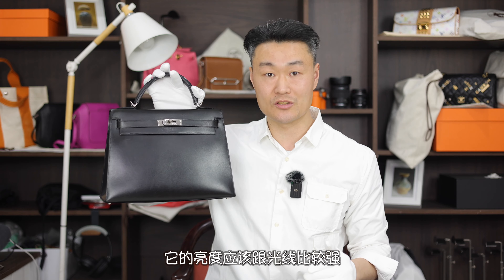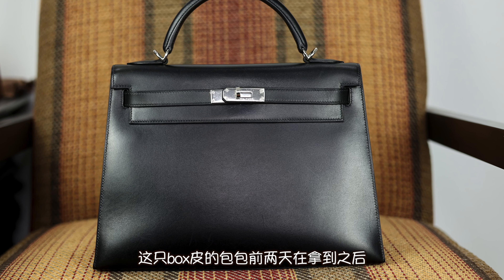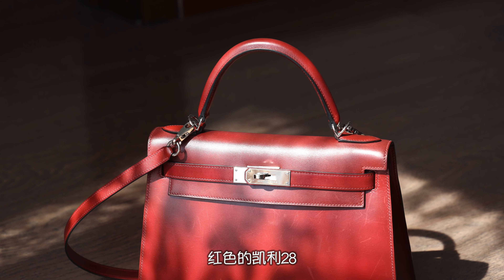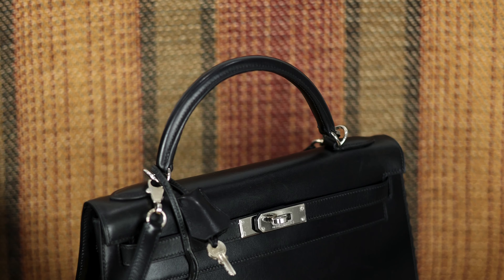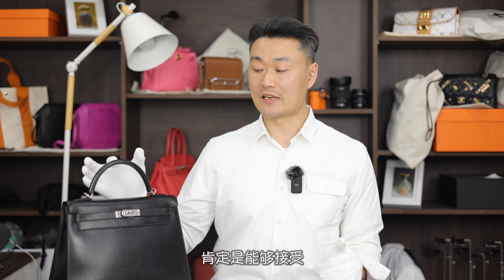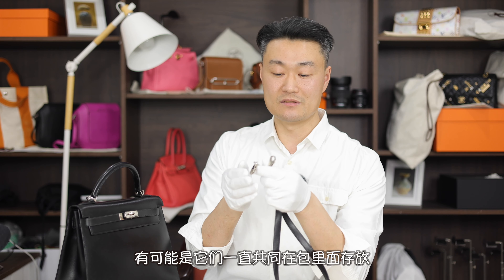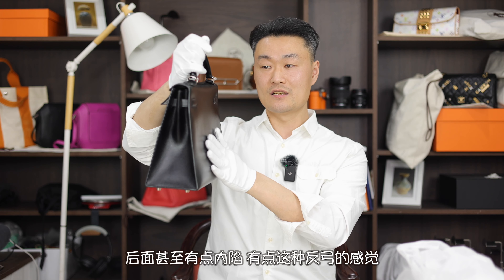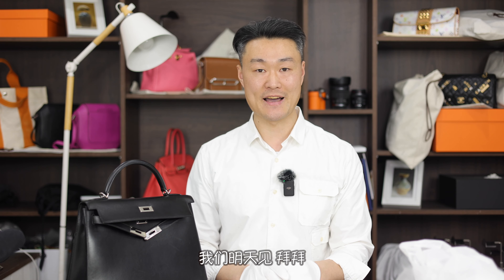Vlog1335黑银Box皮Kelly32｜爱马仕Box皮的变化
回收、寄卖、置换、鉴定、护理；微我：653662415
遇到好包难免又开始啰嗦……